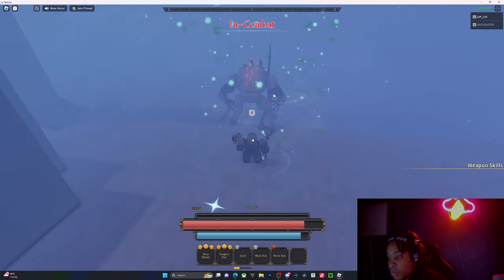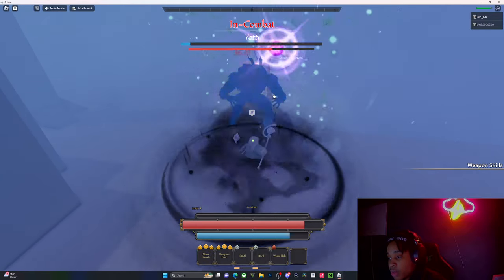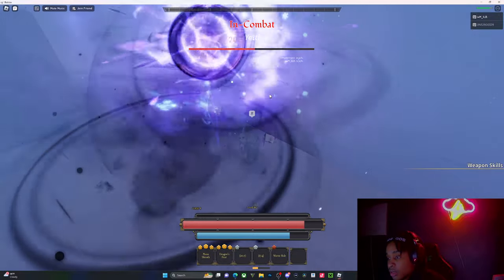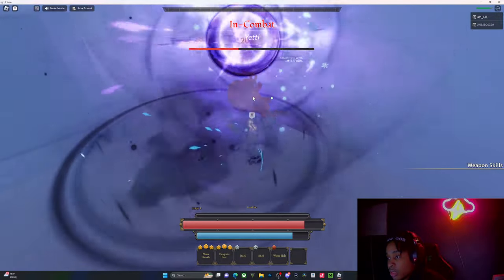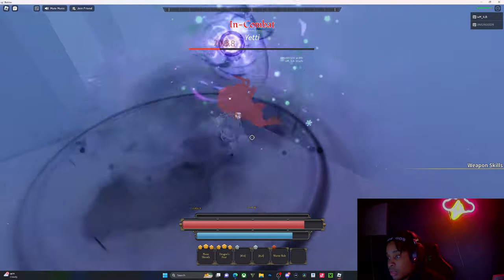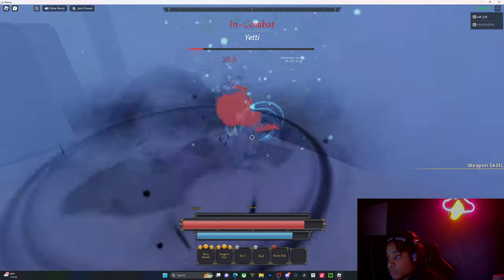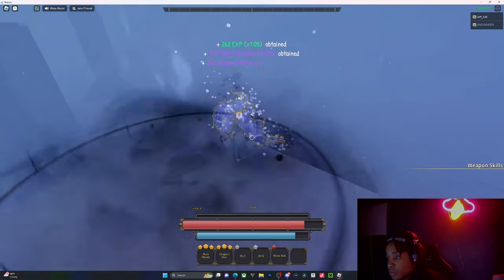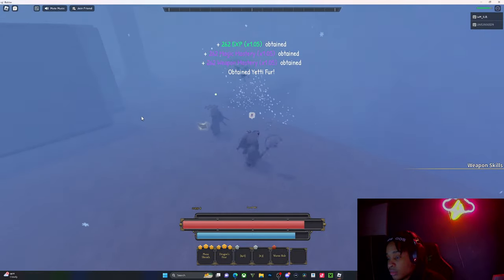How to solo yeti in clover retribution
comment something